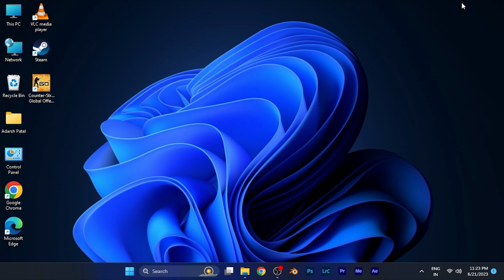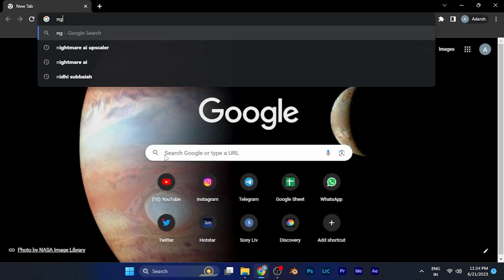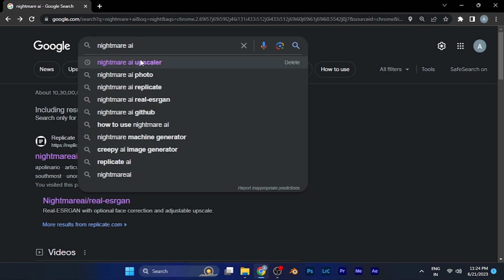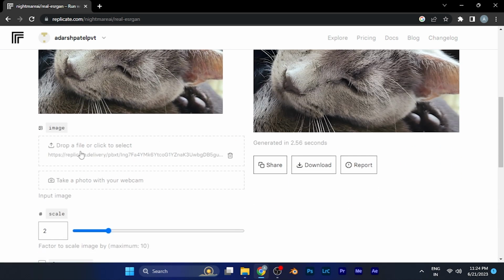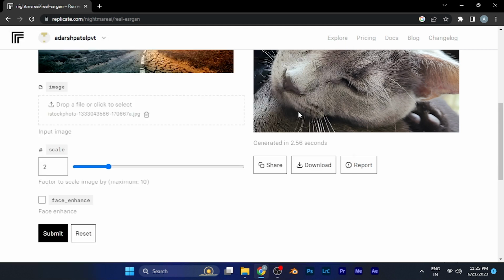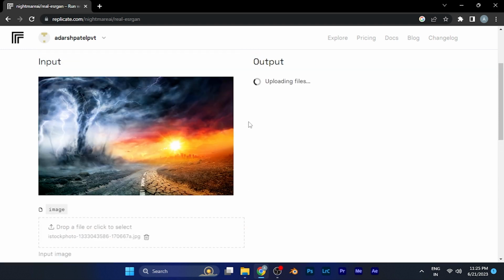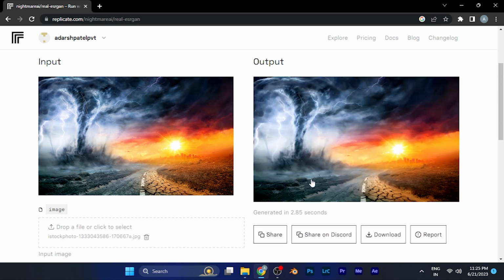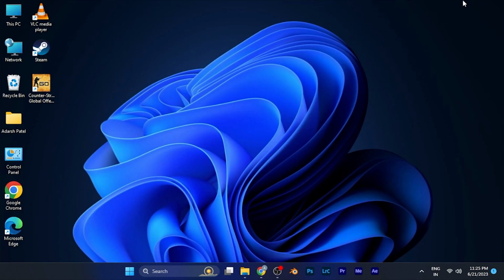How to Enhance Picture Quality Using AI for Free [UNLIMITED]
In this tutorial, we'll show you how to enhance the picture quality of your photos using AI-powered tools for free. With the advancements in artificial intelligence, you can now enhance the clarity, details, and overall quality of your images effortlessly.

Join us as we guide you through the step-by-step process of using AI-based image enhancement tools. We'll explore a range of free online platforms and software that utilize AI algorithms to enhance your photos.

Learn how to upload your image to the chosen AI-powered platform and navigate through the available enhancement options. We'll demonstrate the usage of features such as noise reduction, sharpening, color correction, and detail enhancement to elevate the visual appeal of your pictures.

Discover how AI algorithms analyze and understand the image data, enabling them to intelligently enhance various aspects of your photos. We'll provide tips and recommendations on how to adjust the enhancement settings to achieve the desired results while maintaining a natural look.

Whether you're a professional photographer, a social media enthusiast, or someone who wants to improve the quality of their personal photos, this tutorial is for you. With AI-powered image enhancement, you can transform your ordinary photos into stunning visual masterpieces.

Make sure to watch the full tutorial to unlock the secrets of enhancing picture quality using AI for free. Don't settle for mediocre images when you can effortlessly elevate their quality with AI.